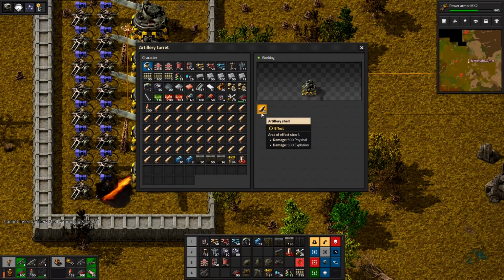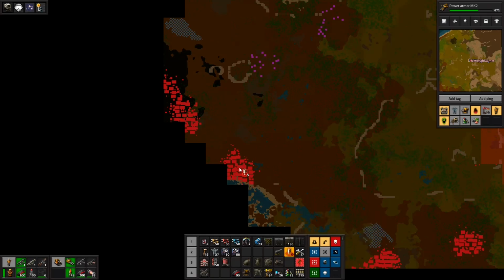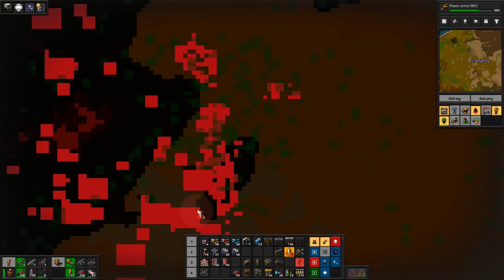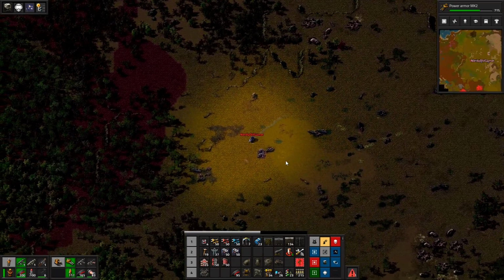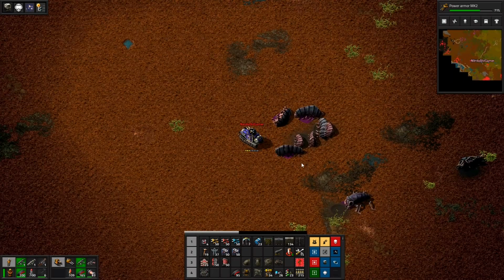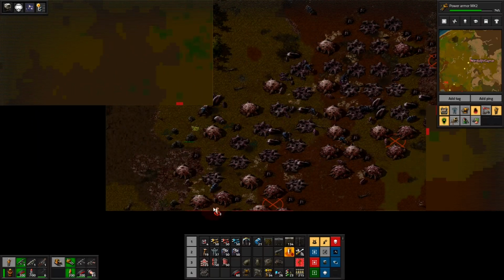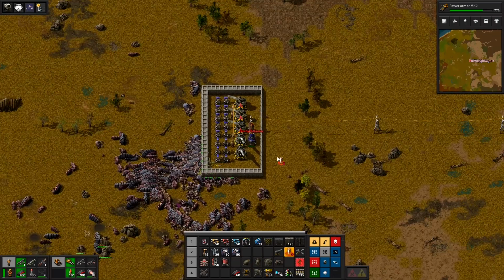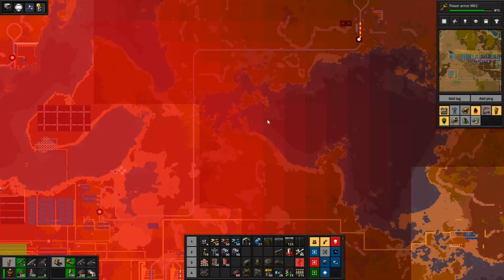Factorio Space Exploration Multiplayer - 39 - Bombardment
NOG and I are on a brand new adventure out Exploring Space.

A space Exploration game is long. Early game is characterised with basic sciences on your homeworld and launching a satellite rocket into space.

Mid game has you building a research space station, exploring new planets looking for strategic resources, and getting started on the 4 specialist science packs. You have 4 types of specialist science to choose from, your decision can be based solely on the techs you want, but may also be influenced by the strategic resources you have discovered so far.

Late game leads you to deep space, expanding an interstellar empire, and working on the complexities of deep space science. Finally you gain the ability to escape the stellar cluster and win the game.